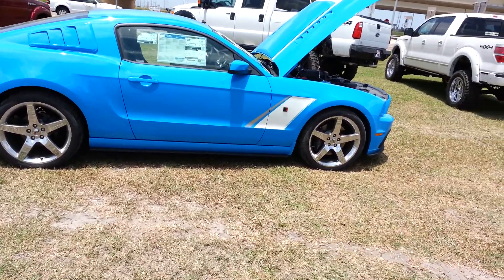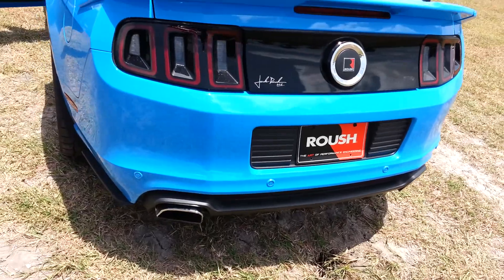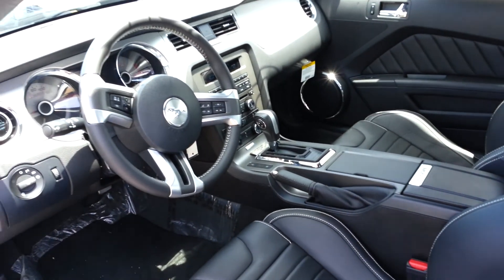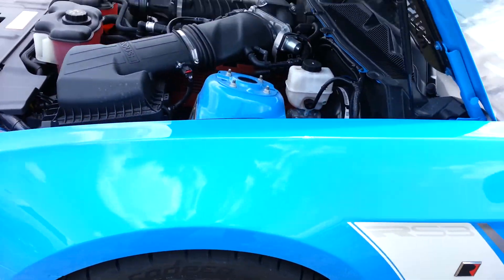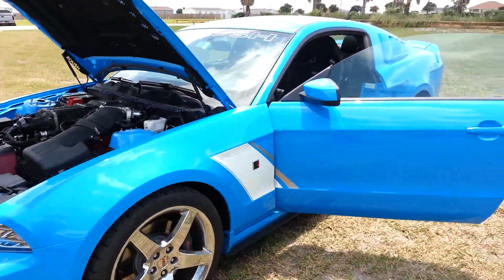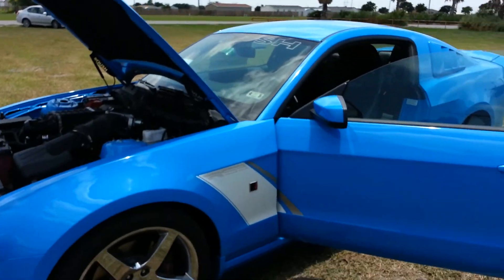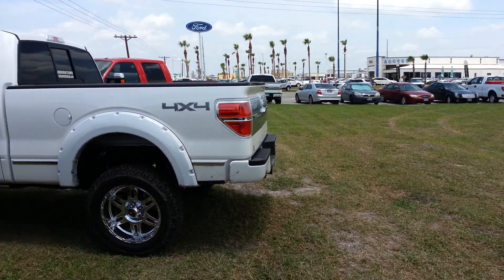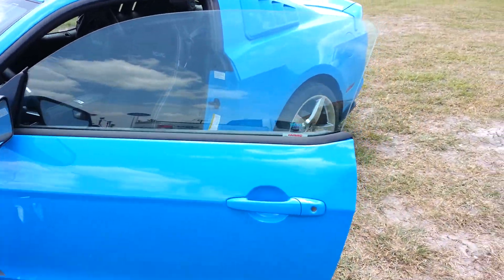2014 Stage 3 Roush Mustang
Take a look at the 2014 Stage 3 Roush Mustang, exclusively at Access Ford Lincoln in South Texas.